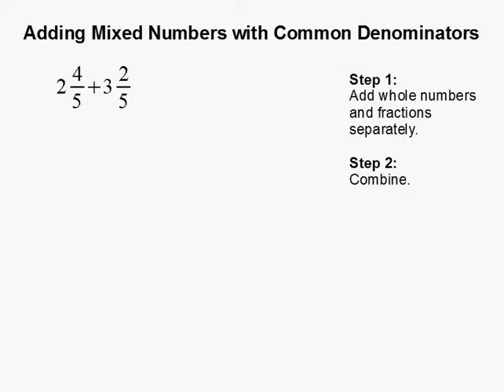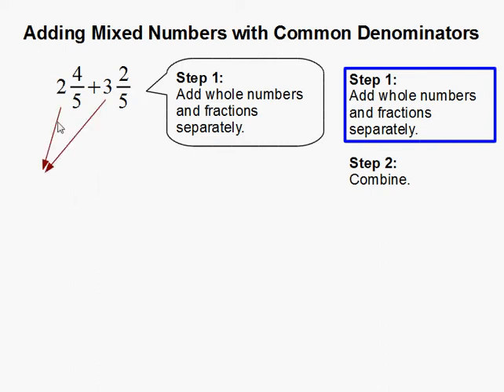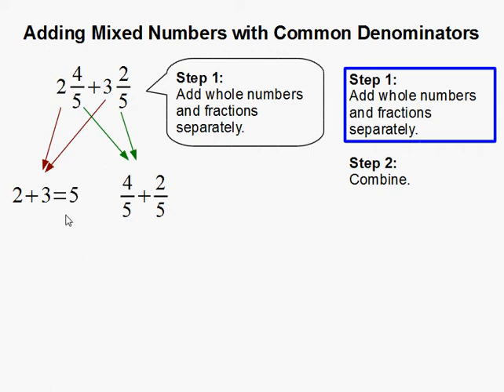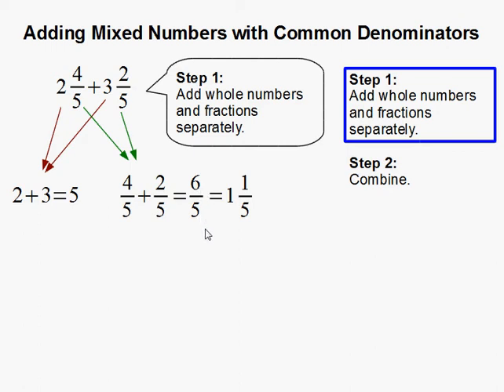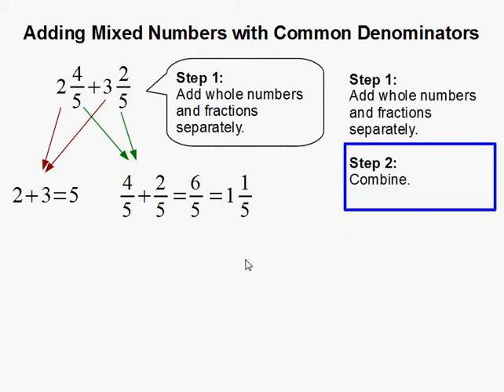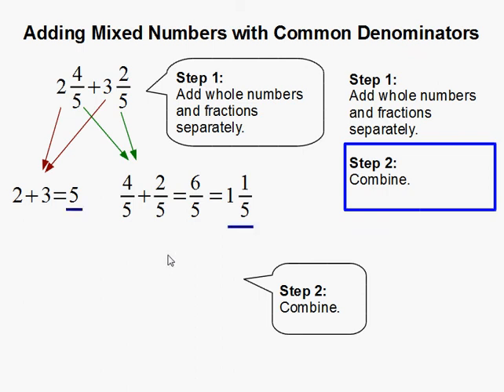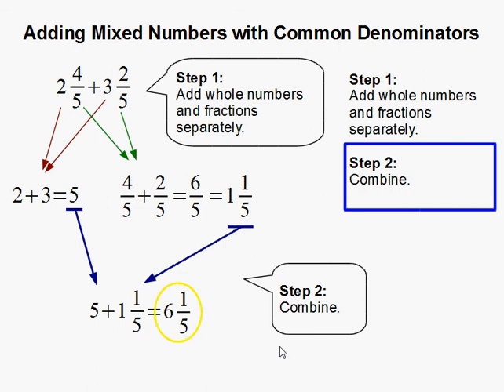Adding Mixed Numbers with Common Denominators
- How to Addi Mixed Numbers with Common Denominators.  For more practice and to create math worksheets, visit Davitily Math Problem Generator